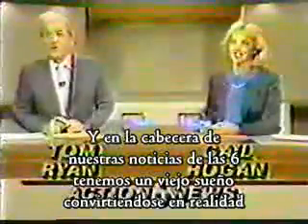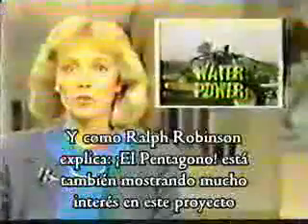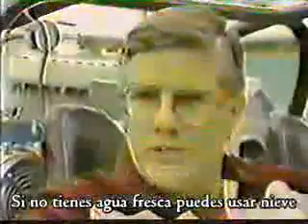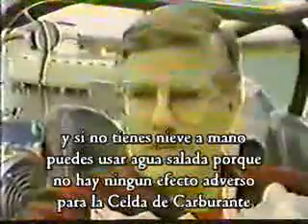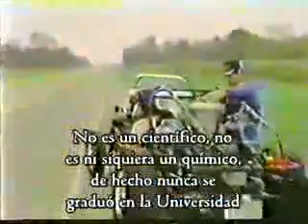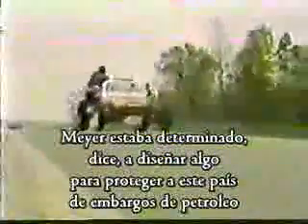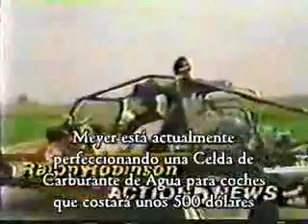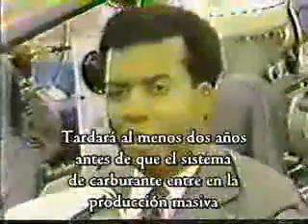infoweb-coche que funciona con agua-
aqui esta la solucion a la crisis energetica.